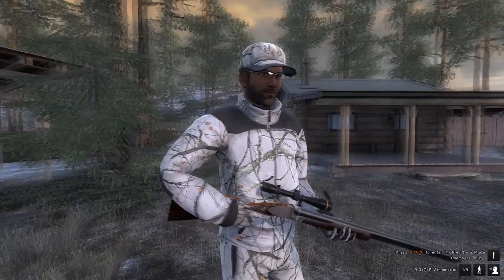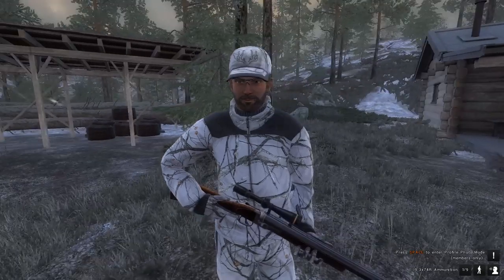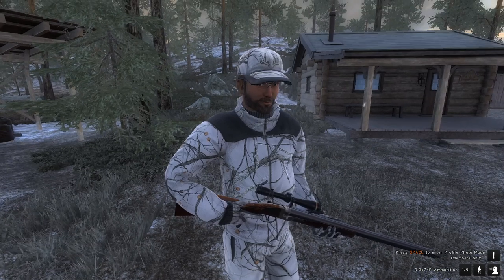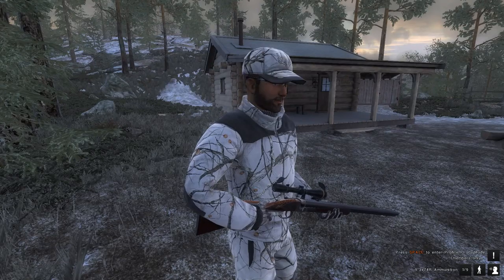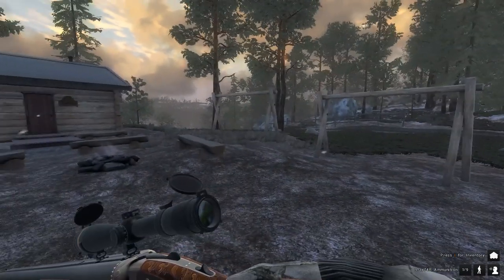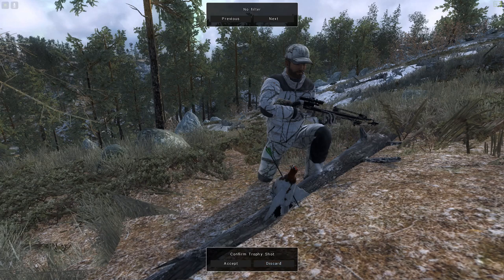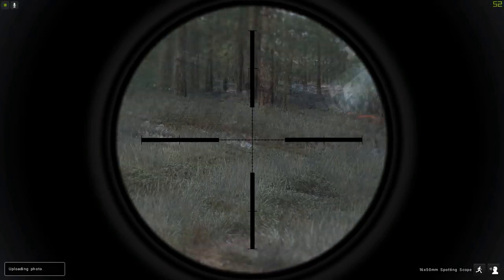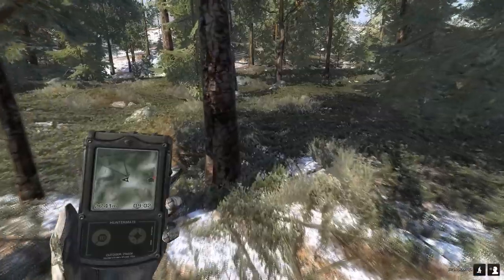Leaderboard Reindeer! | The Hunter Classic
In this episode, my original goal was to locate a Eurasian Lynx, only to find the biggest Reindeer I have ever run across, and it even placed #86 on the Leaderboard!